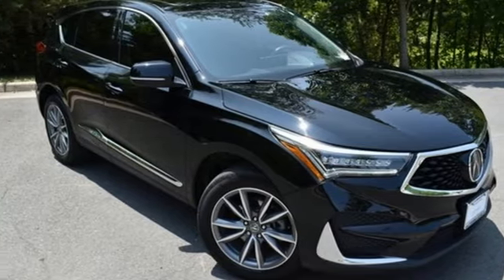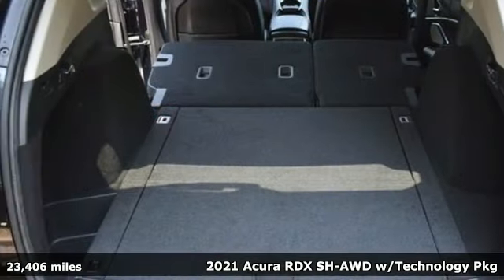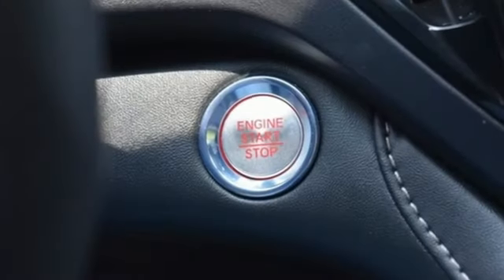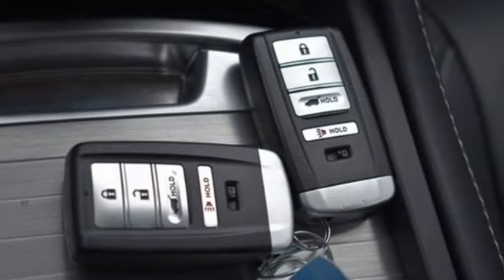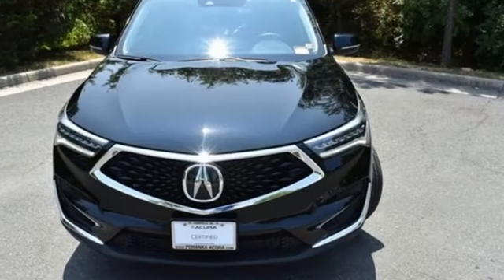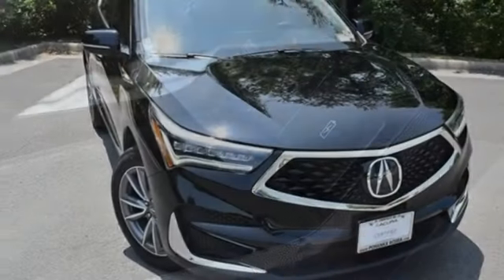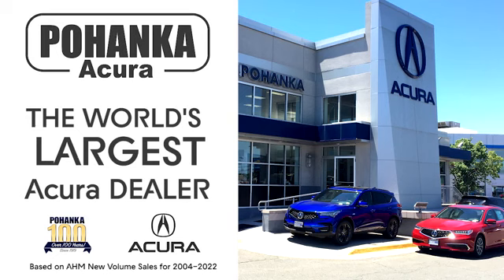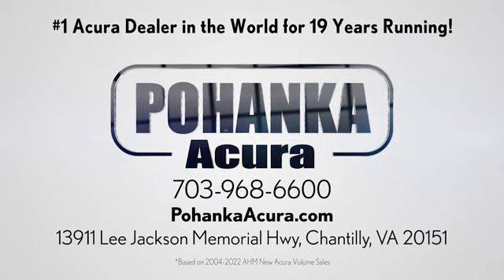Used 2021 Acura RDX Falls Church VA Acura Washington-DC, DC PL013706A - SOLD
Year: 2021
Make: Acura
Model: RDX
Trim: Technology Package
Engine: 2.0L 16V DOHC
Transmission: 10-Speed Automatic
Color: Black
Interior: Ebony
Mileage: 23406
Stock #: PL013706A
VIN: 5J8TC2H5XML004689
CARFAX One-Owner. Clean CARFAX. Certified. Black 2021 Acura RDX Technology Package SH-AWD AWD 10-Speed Automatic 2.0L 16V DOHCbrbrRecent Arrival! Odometer is 1505 miles below market average! 21/27 City/Highway MPGbrbrPrecision Certified Details:brbr * 182 Point Inspectionbr * 1st scheduled maintenance, Complimentary 3-month AcuraLink trial, Complimentary 3-month SiriusXM Radio Service. Includes Trip Interruption, Rental Vehicle Reimbursement and Concierge Servicebr * Vehicle Historybr * Warranty Deductible: $0br * Limited Warranty: 24 Month/100,000 Mile (whichever comes first) after new car warranty expires or from certified purchase datebr * Powertrain Limited Warranty: 84 Month/100,000 Mile (whichever comes first) from original in-service datebr * Transferable Warrantybr * Roadside AssistancebrbrbrWe make every effort to provide accurate information but please verify options and price with management before purchasing. All vehicles are subject to prior sale. All financing is subject to approved credit. Dealer installed options are additional. Stock photo colors, options and trim levels may vary. Not responsible for typographical errors. Published prices subject to change without notice to correct errors and omissions or in the event of inventory fluctuations. Vehicle offers/prices & internet price quotes valid for 48 hours from initial posting date, subject to change by dealer/manufacturer without notice. Vehicles may be in transit to dealer. Vehicle photos may not match exact vehicle. Please call to confirm availability status. All prices exclude taxes, title, license, and dealer processing fee of $899.00. Government 5-Star Safety Ratings are part of the National Highway Traffic Safety Administrationa€TMs (NHTSAa€TMs) New Car Assessment Program. For additional information on the 5-Star Safety Ratings program, please Based on model year EPA mileage ratings. Use for comparison purposes only. Your mileage will vary depending on driving conditions, how you drive and maintain your vehicle, battery pack age/condition, and other factors. Worlda€TMs Largest Acura Dealer based on 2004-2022 AHM New Acura Volume Sales."

Address:
13911 Lee Jackson Highway